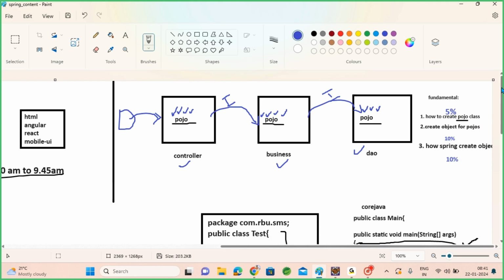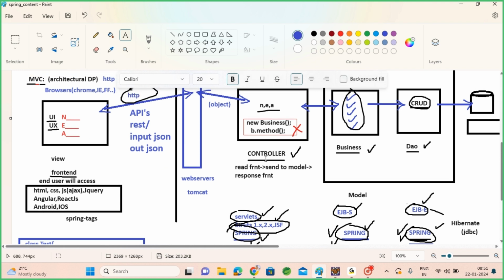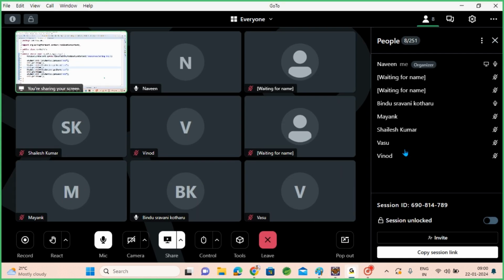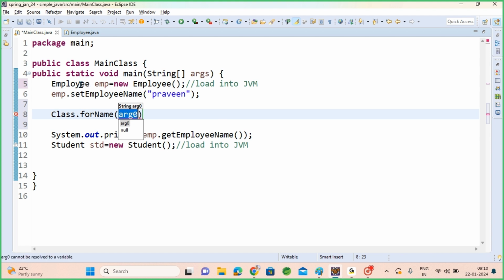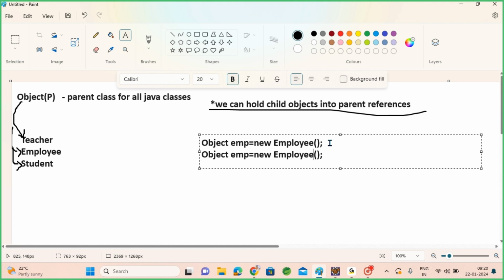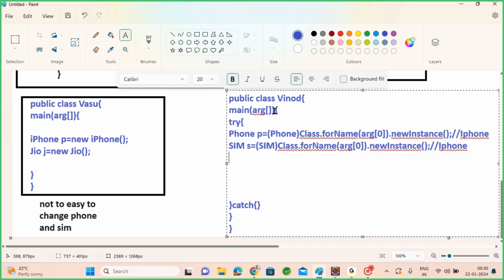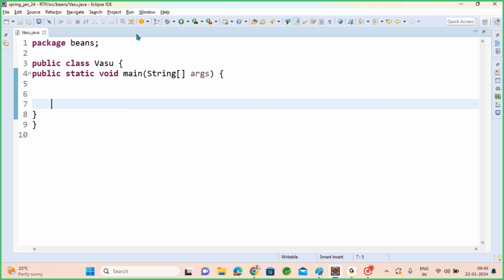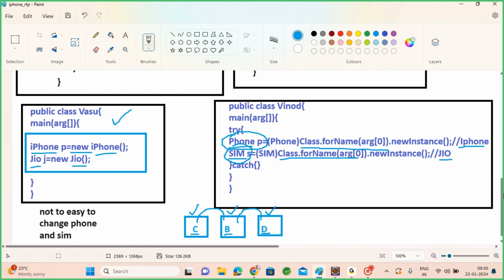Spring Boot & Microservices Session 2